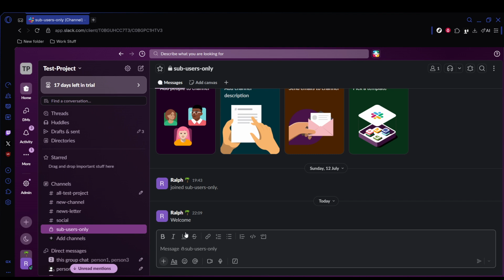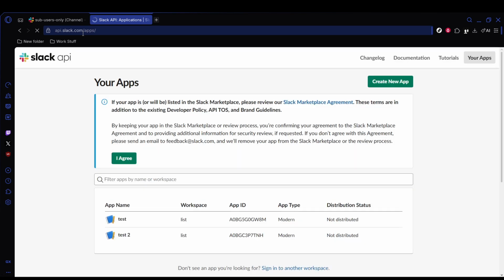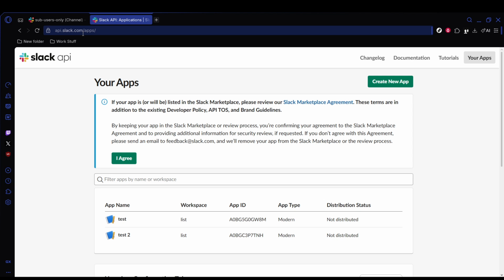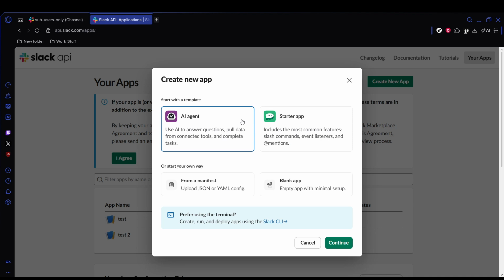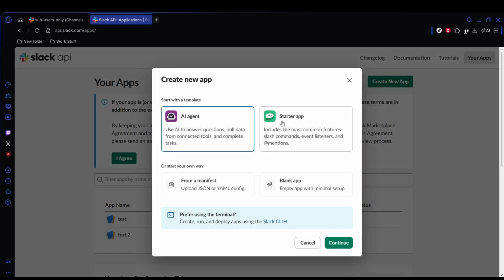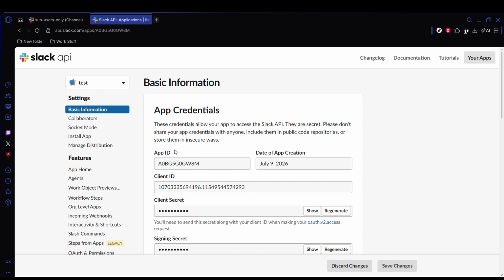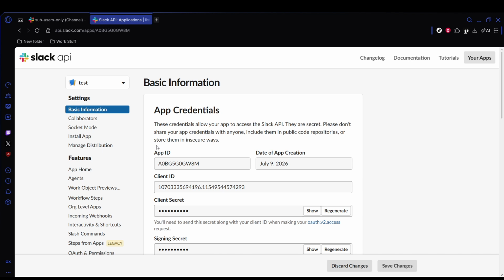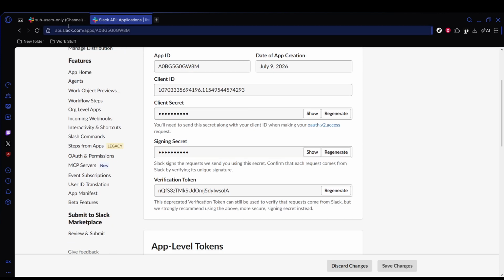Tutorial - How to create Slack App [Step By Step Guide]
In today's video we cover Tutorial - How to create Slack App [Step By Step Guide]